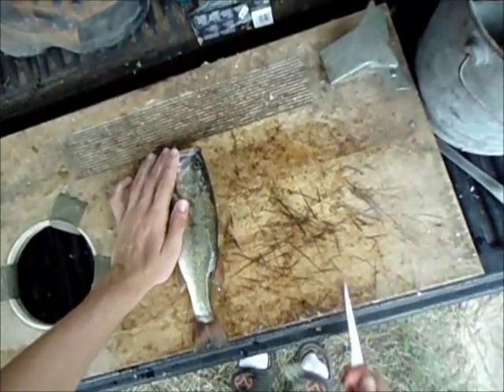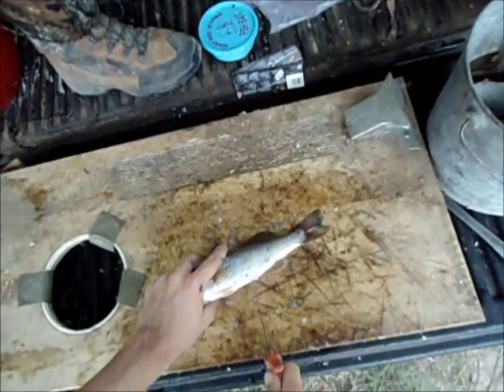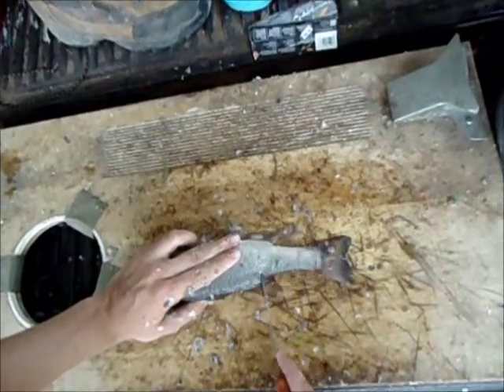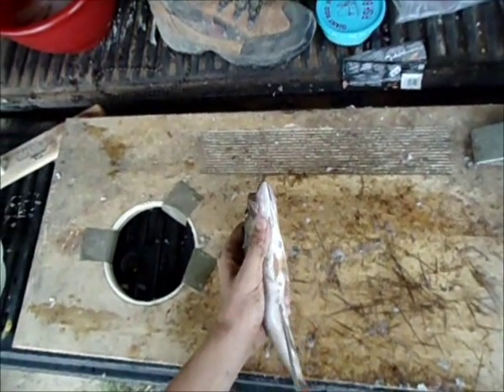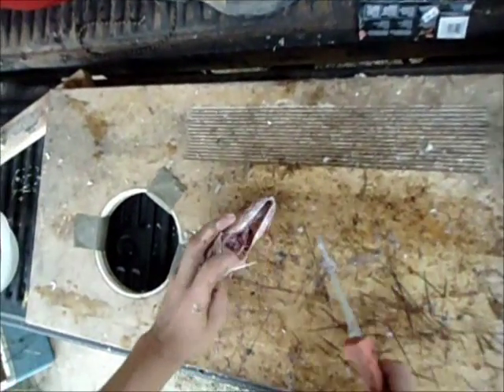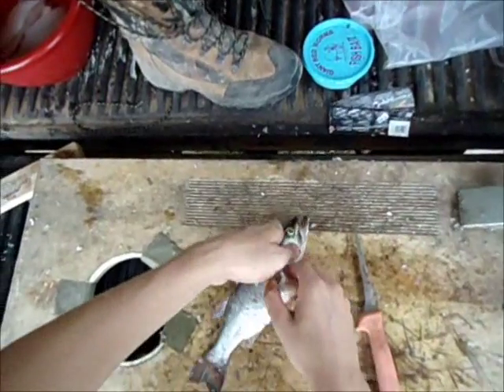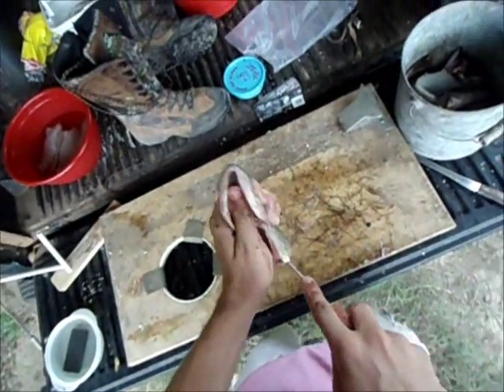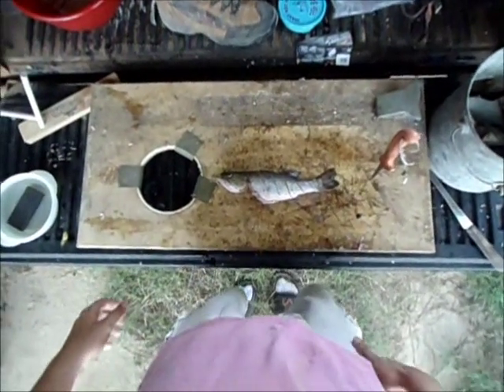Prepareing Largemouth Bass whole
Another way to cook bass